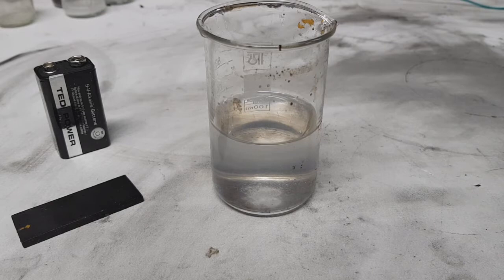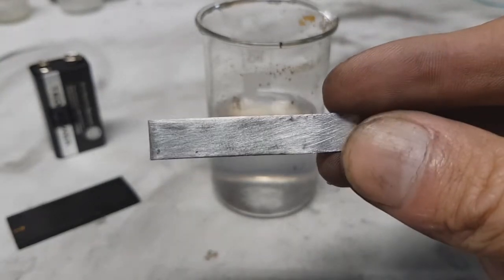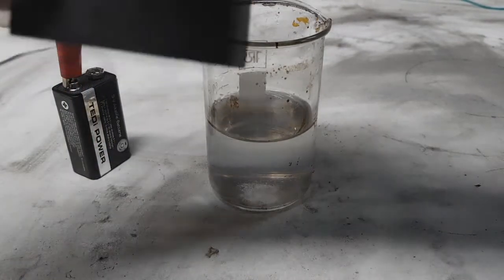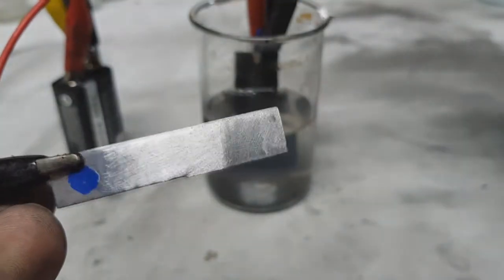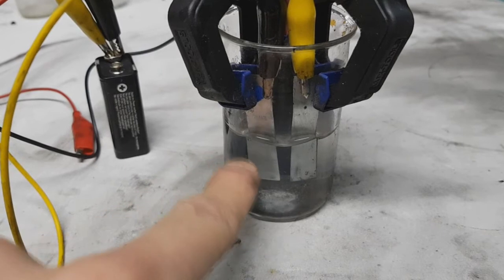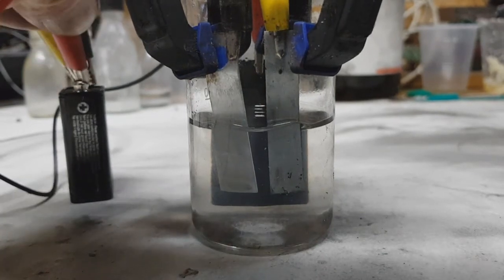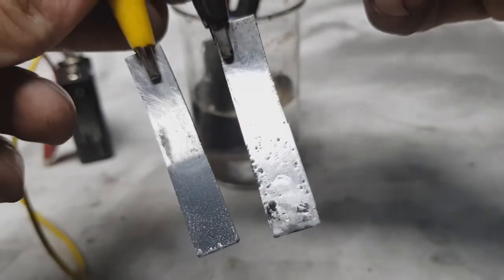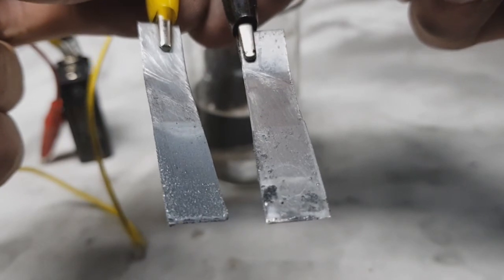Rechargeable Zinc battery - dendrites update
In video "Rechargeable Zinc battery - dendrites update" I try to eliminate the growing of dendrites which are the problems in rechargeable zinc batteries.
I am on a really good way because I reduce the groving of the dendrites from 98 to 95%

or